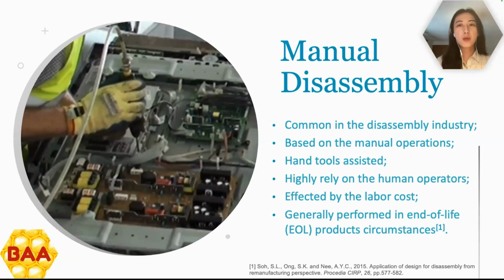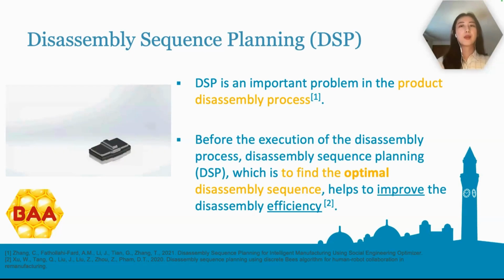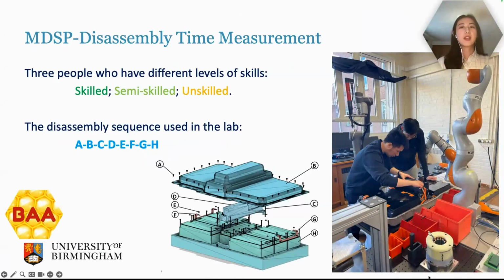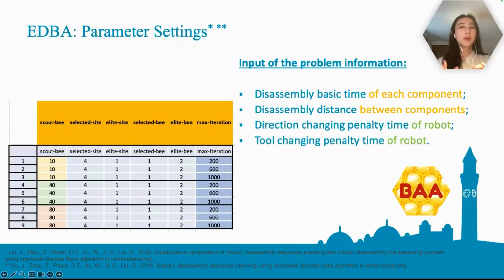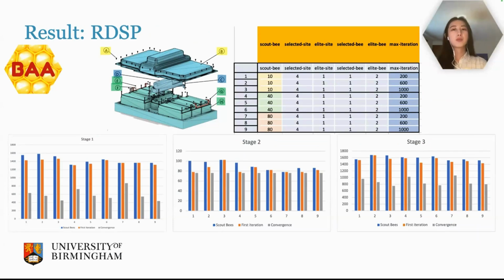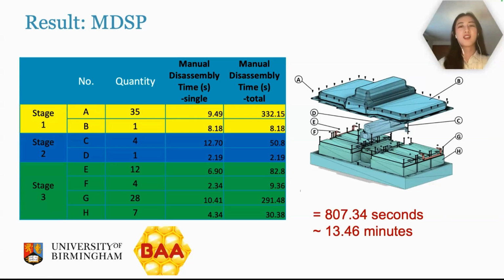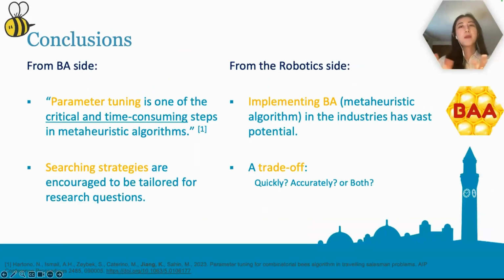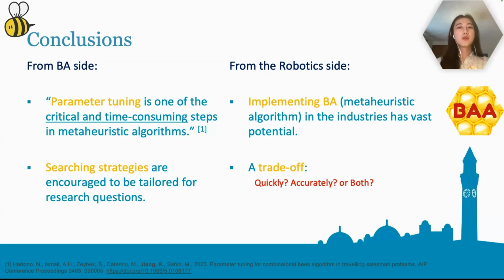A Comparison Study Between Manual and Robotic Disassembly Sequence Planning using the EDBA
Kaiwen Jiang, Chuxuan Sun, D T Pham